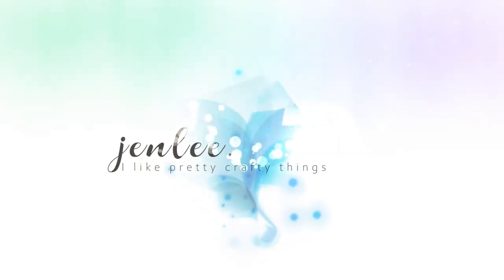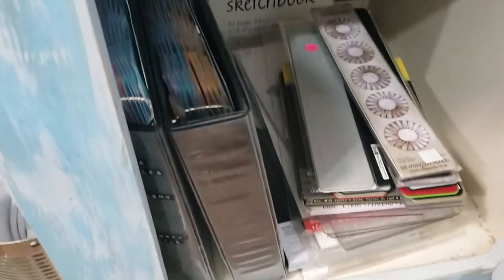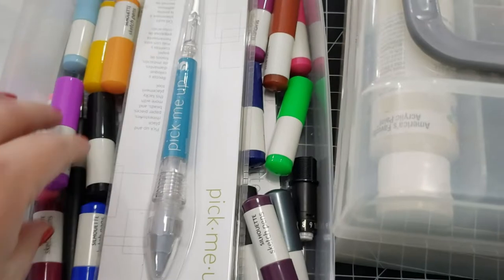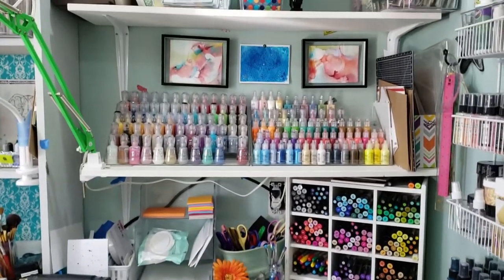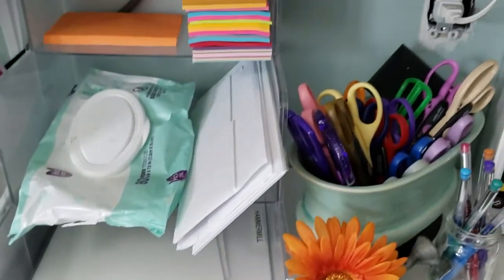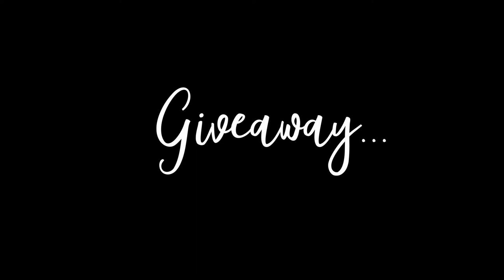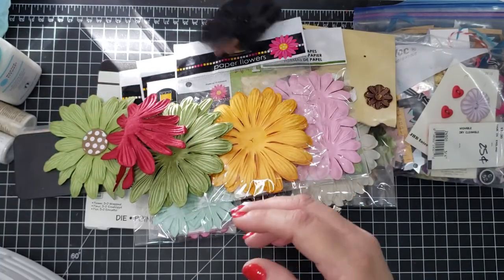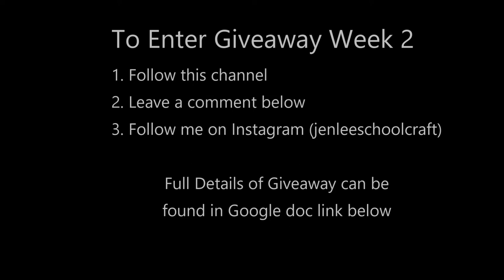Crafty Organization Day 8: Shimmers, Fllowers & Misc Clean Up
Yay, Day 8!  Today I'm cleaning off some shelving and going through big dies, flowers and items that I use frequently.

CRAFTY ORG CHALLENGE
(Crafty Organization Challenge)

29 day challenge

What is the Crafty Org Challenge?
A challenge to get our crafty supplies organized in 29 days.  This means spending 5, 10, 30 minutes or more on organizing and/or cleaning your crafty area & supplies.

For myself, I will be posting pictures daily on Instagram of what I’ve accomplished each day.  I will also try and post a video daily.

I’ve put together 7 Steps to Crafty Organization that I’m hoping will work for me (and have in the past). These 7 Steps will be mentioned in my daily video.

I hope you will join me on this challenge.  I’m looking forward to getting organized and cleaning out!

Day 8:  General + Paper Flowers, Shimmers

Products Used
Clear plastic document folder (paper storage)
Fridge bins
Shimmer storage containers:  DollarTree